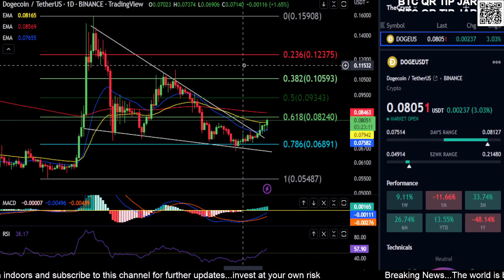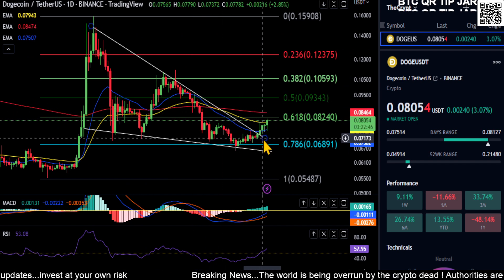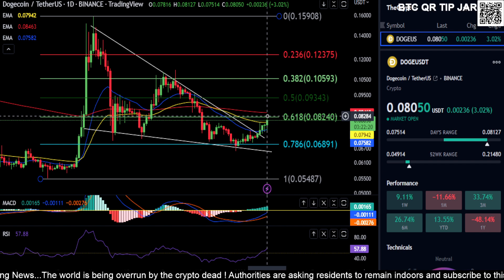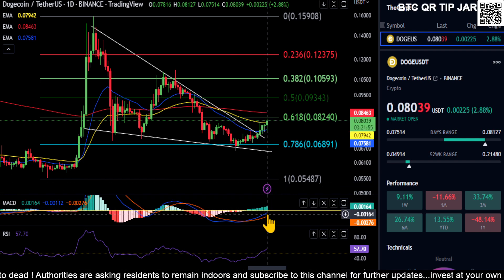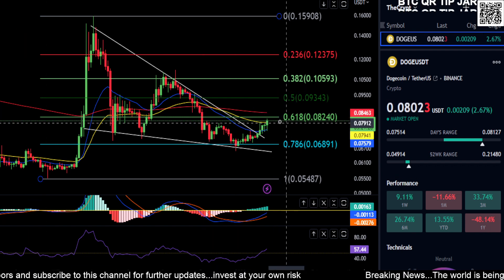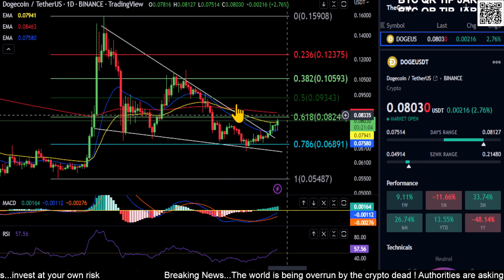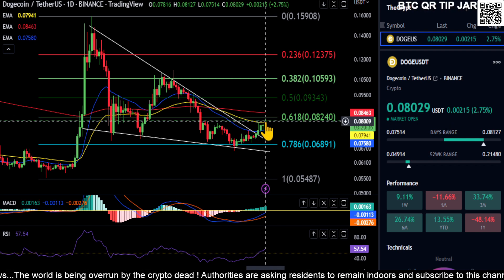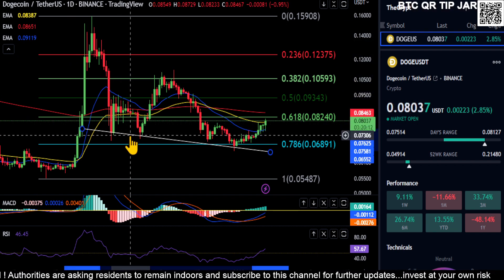Doge Coin BREAKOUT!! Price Prediction-Daily Analysis 2023 Chart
BTC: bc1qw3adfpuvg7cfhd0jyyts2jvuajaxu95nn573hv
SOL: 44NL8gcrZETMRqFj9xnMPZHVwELxLyxmmK3FUPxDnVsZ
LTC: LTBUnGhoFuAXfrD8kfCC3qsSnfp4tJHMgn
ETH: 0x616609C931f3229Efc549e0D0c2C4C5cD0F2709a
XRP: rwD6AgLipjKmKeZGkvHJuFFbMZpqWKSVLM
ADA: addr1qx0llp4ty4kpm84cfgj9ntq2uk5qcz2jf8fvmctkf5cfyr5ll7r2kftvrk0tsj3ytxkq4edgpsy4yjwjehshvnfsjg8qda83tw
Shiba Inu: 0x616609C931f3229Efc549e0D0c2C4C5cD0F2709a
Link: 0x616609C931f3229Efc549e0D0c
2C4C5cD0F2709a
ATOM: cosmos1lqlqcgjr7ywp3858sujkyuma8lx77p4h7y6ktz
ETC: 0x31D73a2f20ea74c9ee3cf73C66cD727478c5b5BF
DOGE: DSMs4xc1KYHDSdFoDk9aA1RMQEK5LdCGkD
TRX: TM8dMJ7NvS1KRqjSSNkKAy9wxP5u3bohMk
APE: 0x616609C931f3229Efc549e0D0c2C4C5cD0F2709a
GALA: 0x616609C931f3229Efc549e0D0c2C4C5cD0F2709a